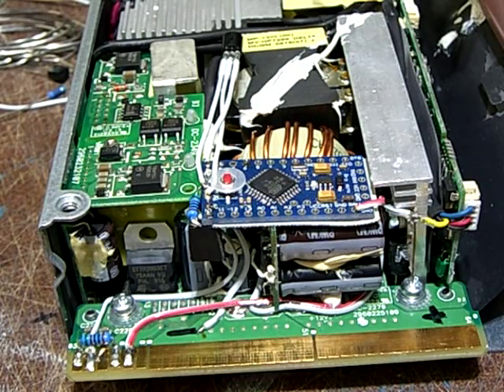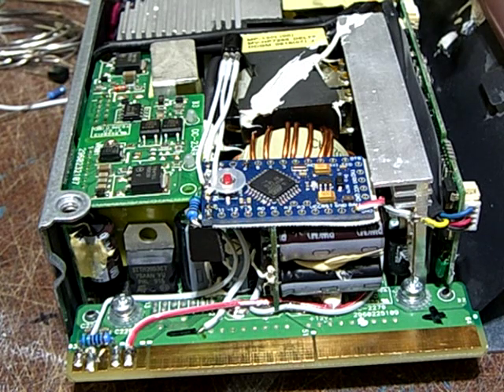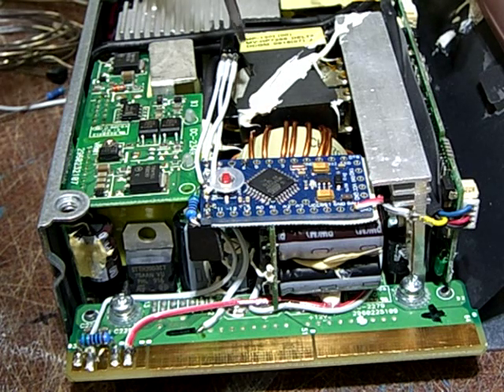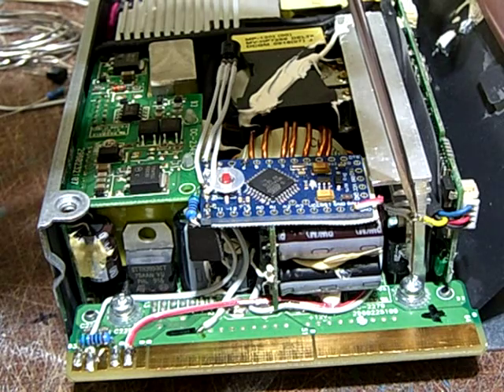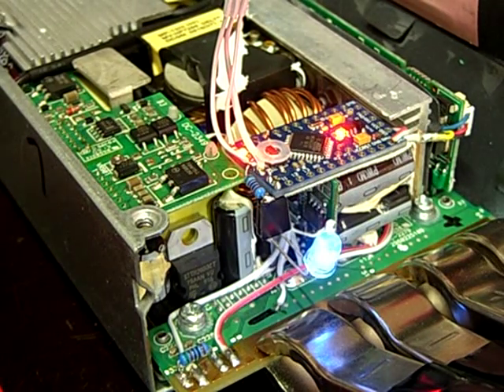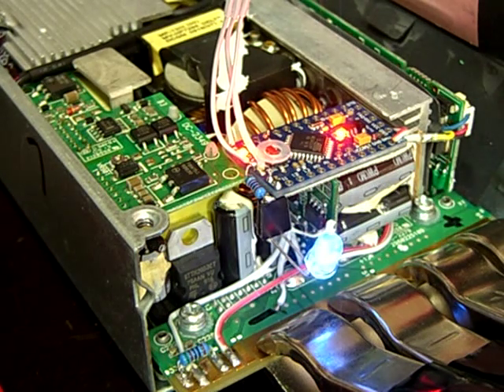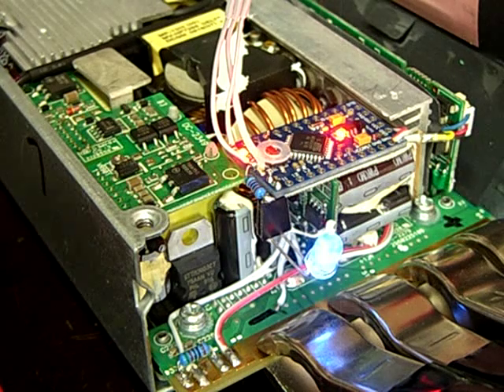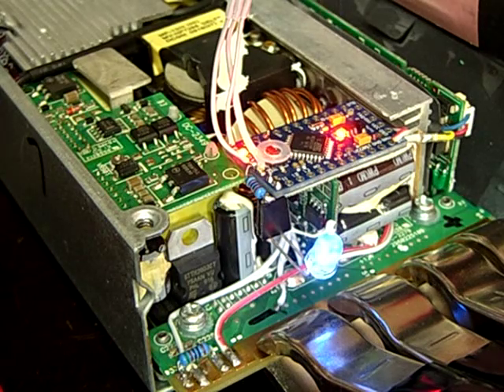DPS-1200FB Server Power Supply Fan Control with Arduino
In this video I describe how the Fan Control with an Arduino Pro Mini works. Details and the program for download are here: